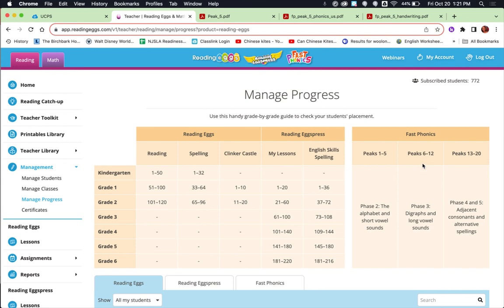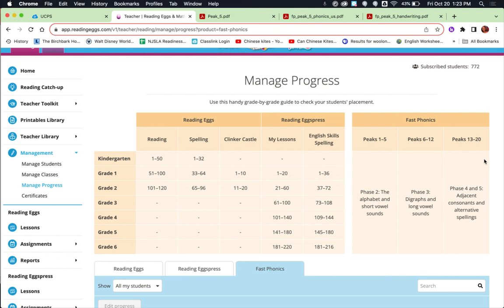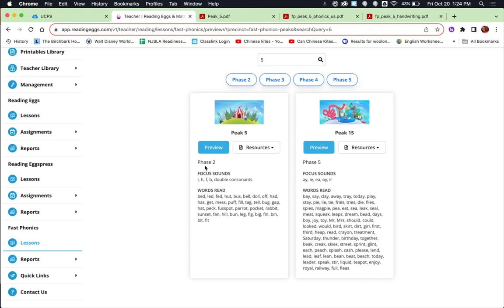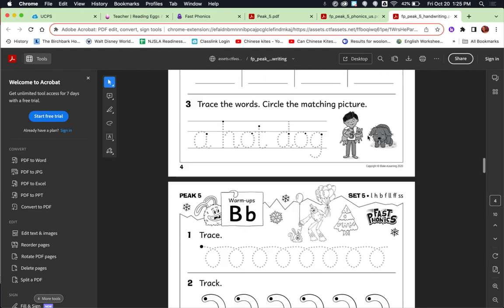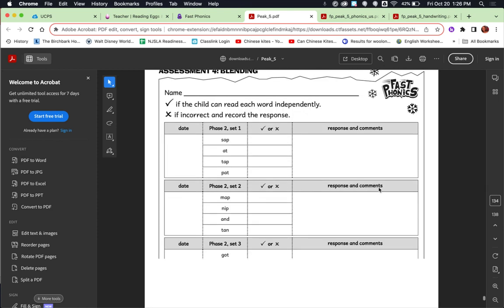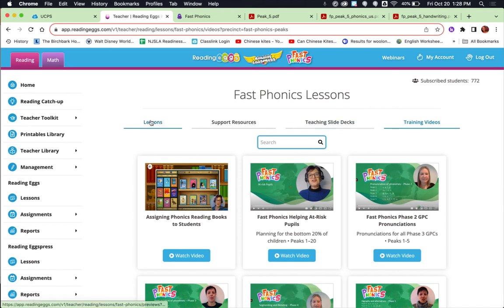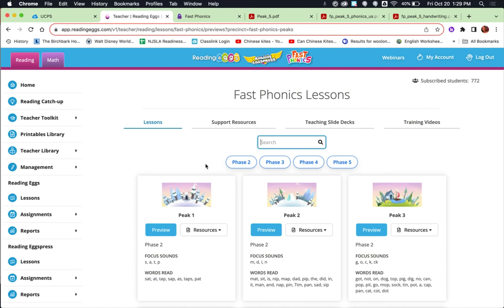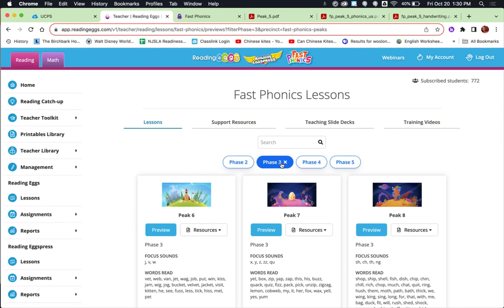Teachers: How to Interpret Placement Test Scores for Fast Phonics